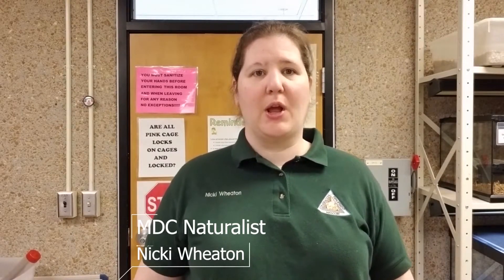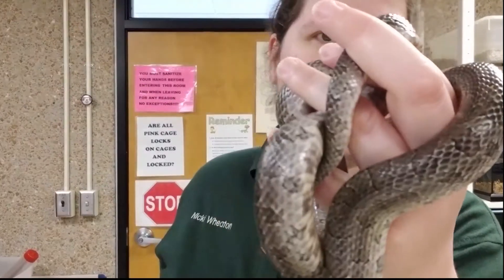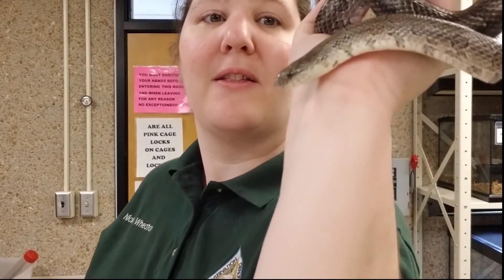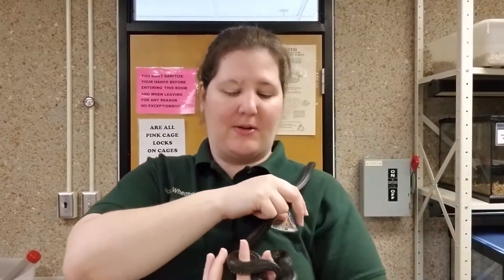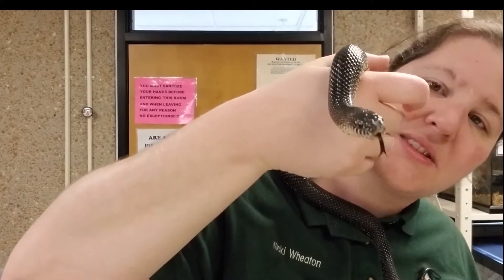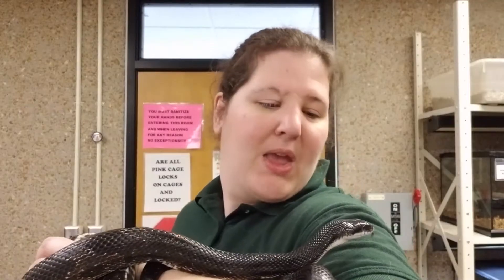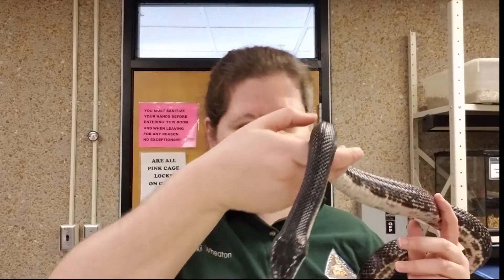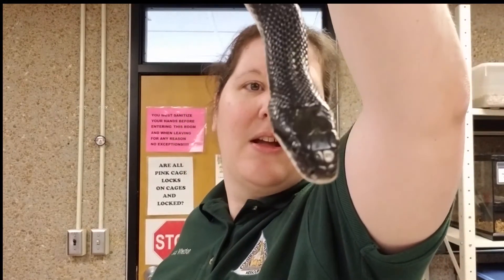Meet Three Missouri Snakes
Special thanks to MDC Naturalist Nicki Wheaton for sharing this video showing three common non-venomous snakes that are found in Missouri.